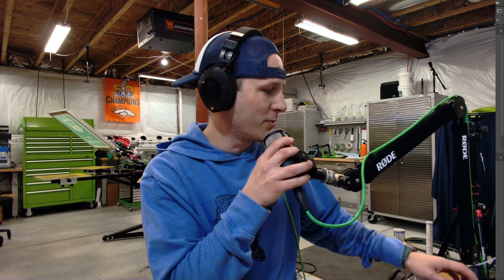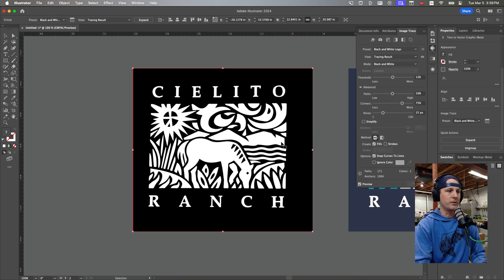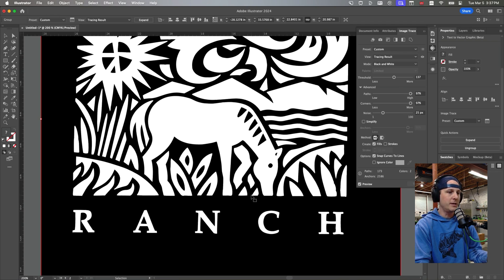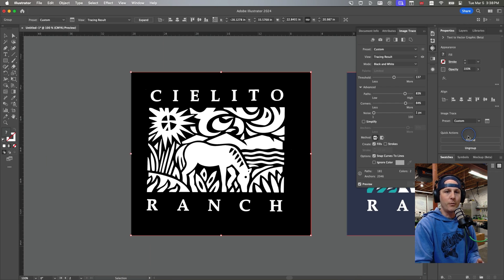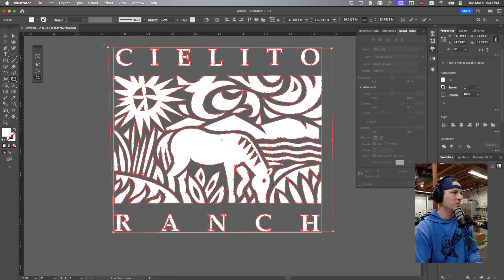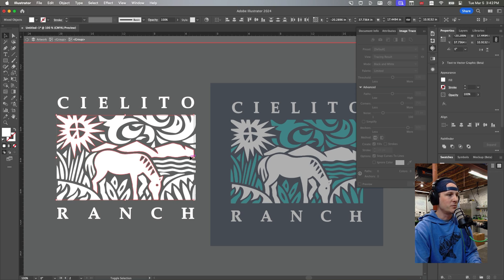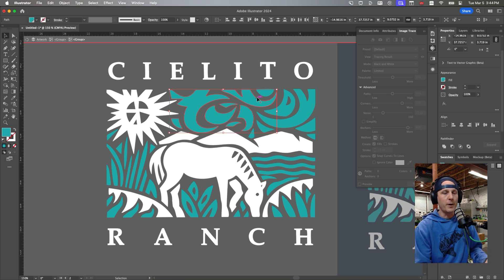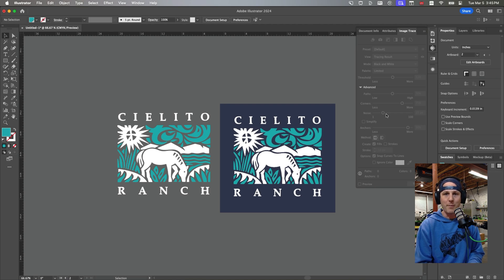Illustrator for screen printing - Convert image to vector easily with Image Trace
Converting an image to a vector is really simple with Adobe Illustrator's Image Trace tool. In this video, I cover how to use the tool to quickly and easily convert an image of a t-shirt design into a finished vector for screen printing.

Of note, the customer owns this design as it was something created for their farm more than 30 years ago, so recreating it for them was no issue. I also received their permission to create a video with the artwork.

I say that to say this: be careful not to recreate artwork that you or your customer do not own the rights to. If they cannot show a proof of ownership, then politely tell them that you will not be able to print the design for them. Copyright is important and should be honored. Don't steal work. :)